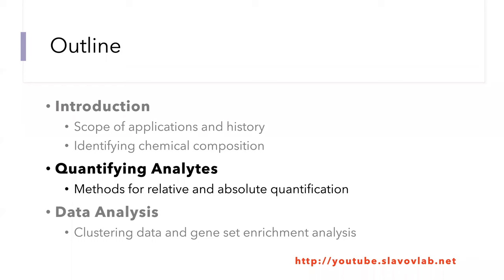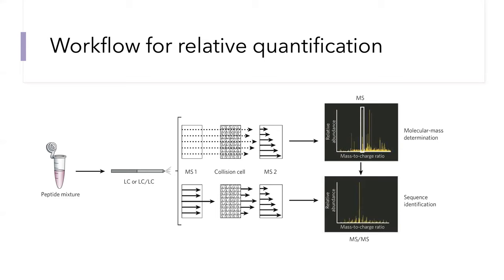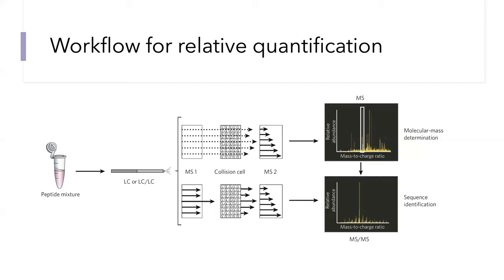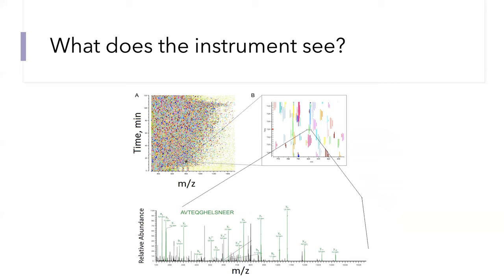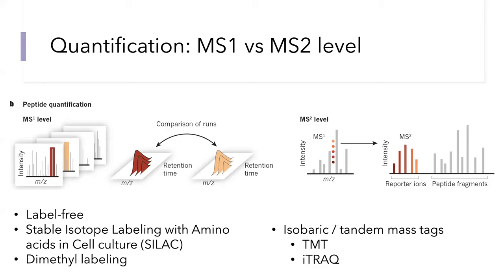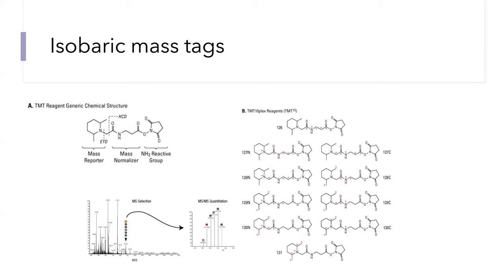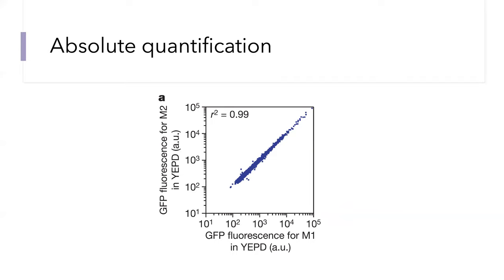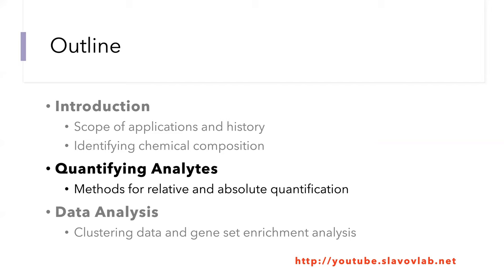Mass spectrometry analysis for relative and absolute quantification of proteins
An introduction to the basic principles for quantitative mass-spectrometry analysis of proteins.

This introduction uses figures from the following review articles:

Benjamin F. Cravatt, Gabriel M. Simon & John R. Yates III
The biological impact of
mass-spectrometry-based proteomics

Ruedi Aebersold & Matthias Mann
Mass-spectrometric exploration of
proteome structure and function